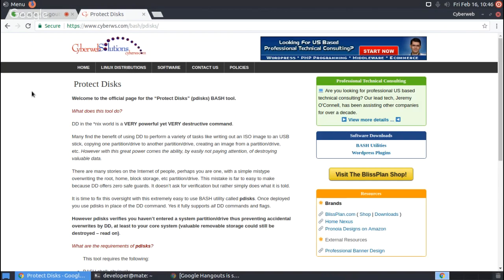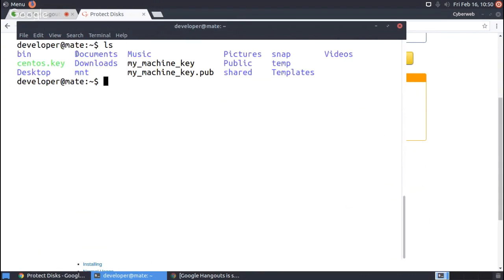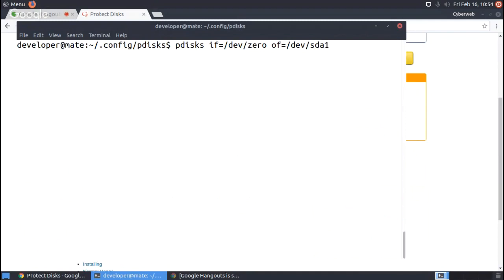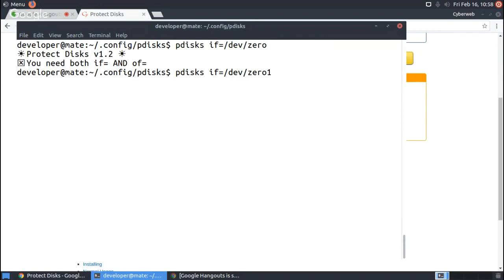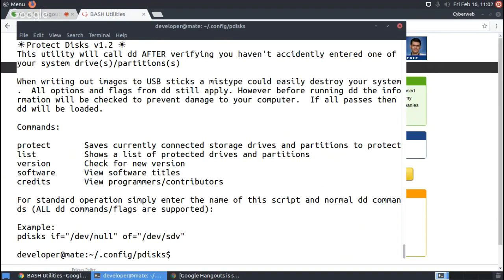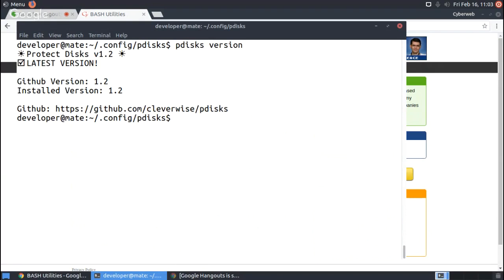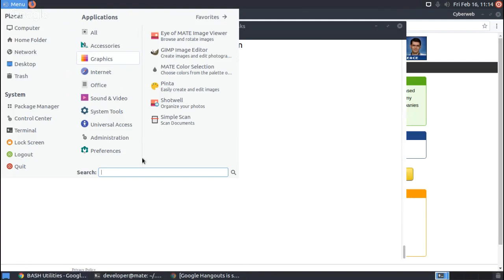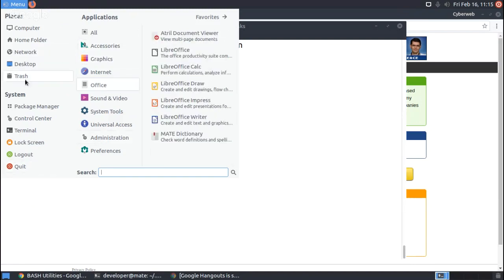EzeeLinux Show 18.9 | Mr. Desktop & Mr. Sever Ep. 9 - PDisks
We hang out with Jeremy O'Connell from CyberwebSolutions to talk about his latest tool for the terminal called PDisks.

for more about Linux.